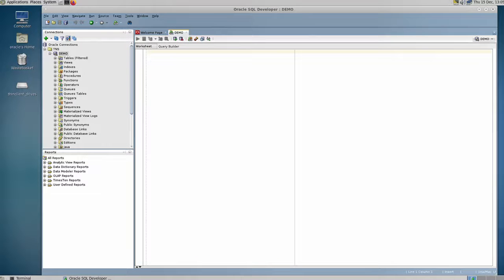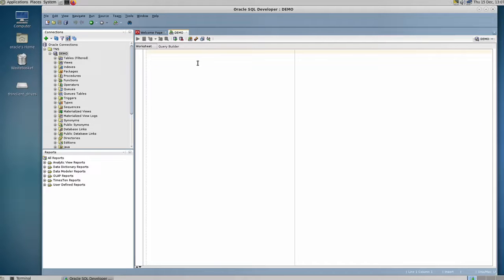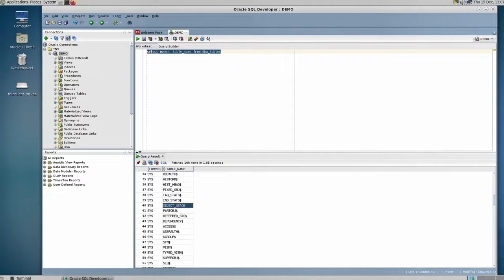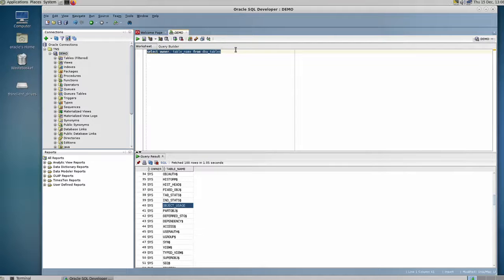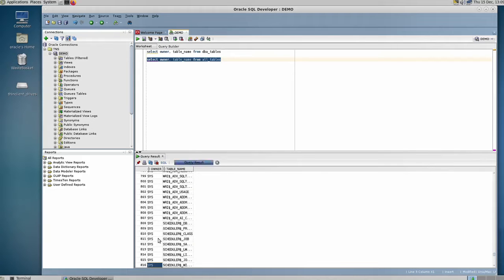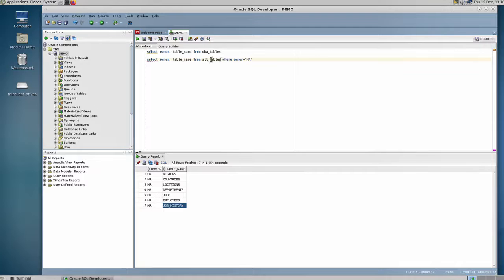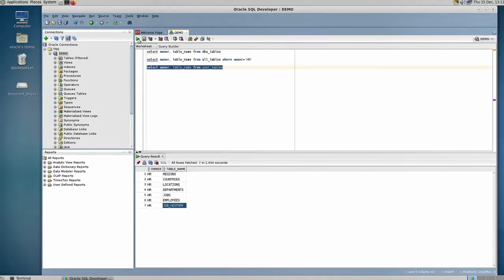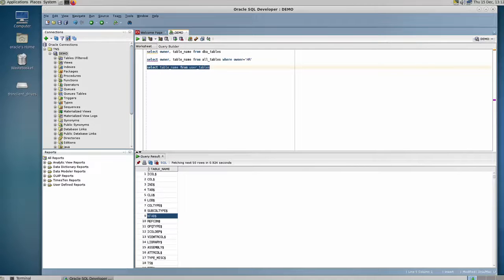How to list all tables in an Oracle Database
we will see how to list tables using 3 views

the dba_tables view
the all_tables view
the user_tables view